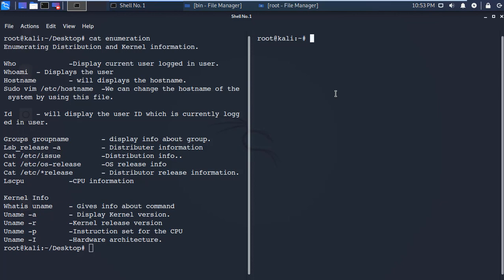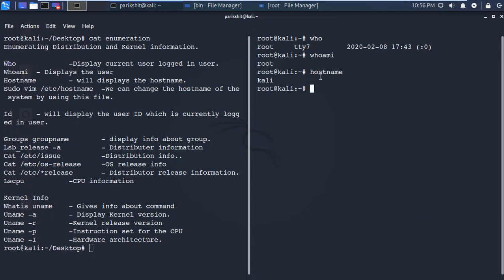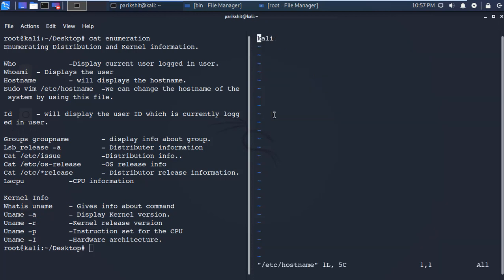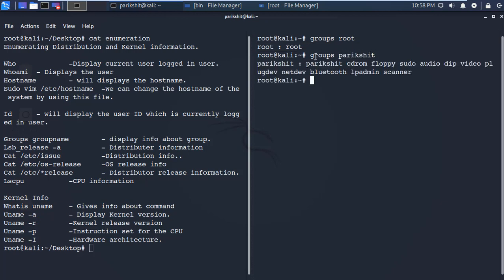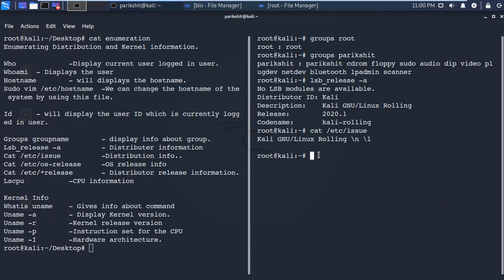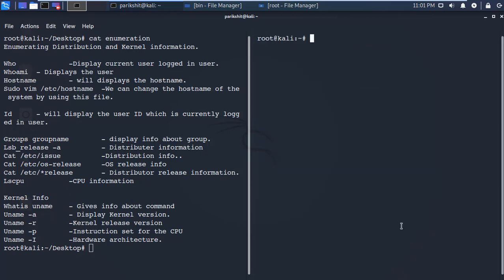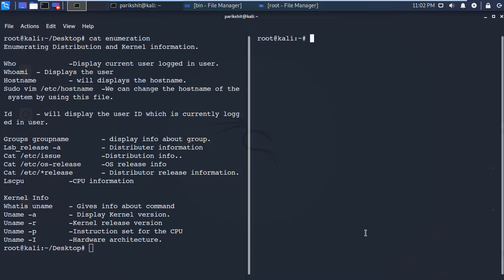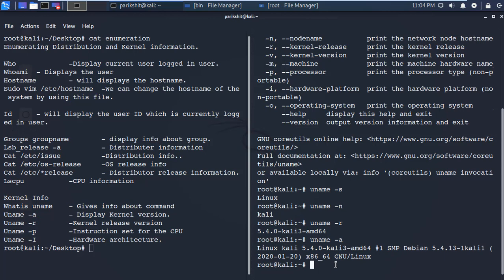Linux Essentials - CPU, OS Release and Kernel Enumeration In Linux - Complete Tutorial - Part 5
Hi Friends,

This is fifth video in this Linux essential series:

In this video you will learn about Linux Essentials - CPU, OS Release and Kernel Enumeration In Linux -

Netcat Series:
SSH Security Series:
Networking in Linux Series: